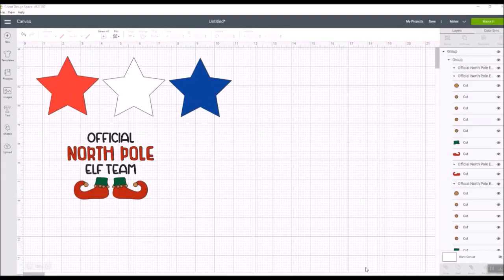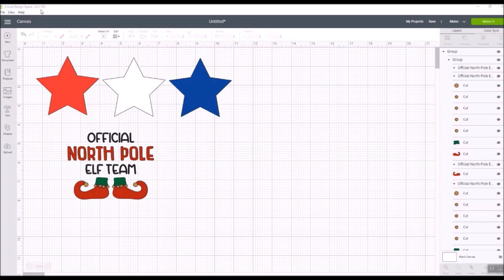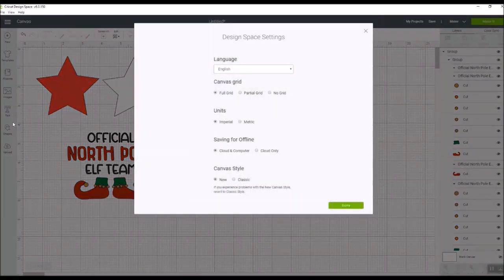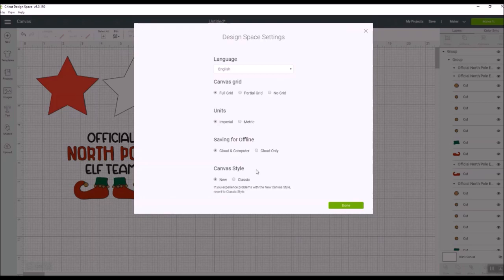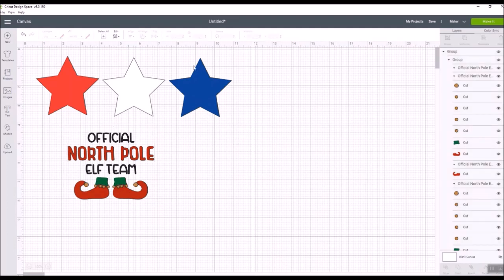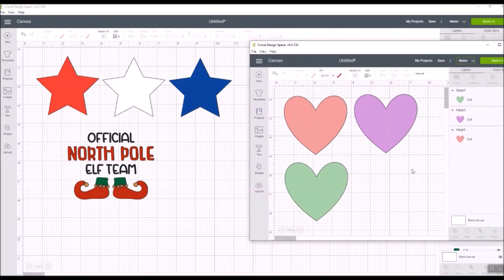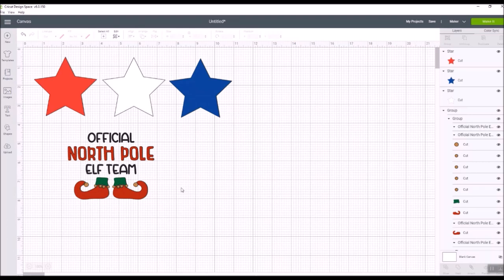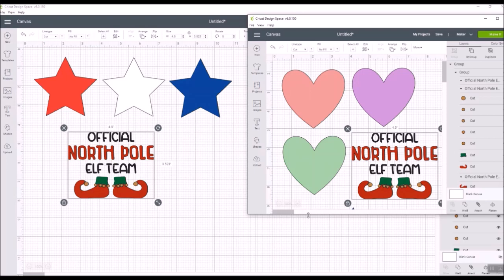How to Easily Move Design Space Images Between Files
New Features Coming in Cricut Design Space for Desktop in v6. Be able to move images between Design Space files !  See how it's done.

Note: as of 12.8.20 This feature is rolling out over the next few months to Cricut Desktop Users. It is NOT available on iOS or Android devices at this time.

JOIN OUR AMAZING FACEBOOK COMMUNITY
Lets Learn Cricut Design Space FB Group